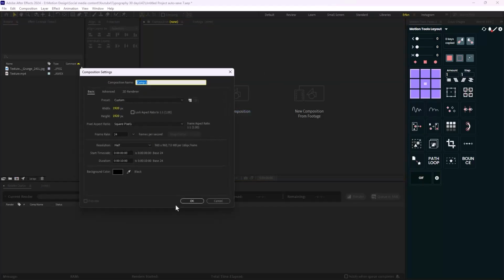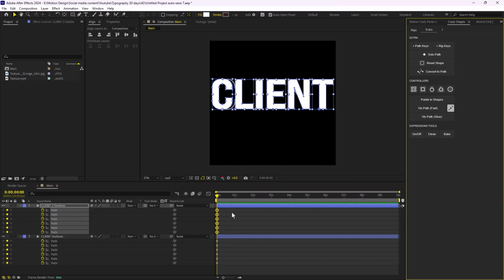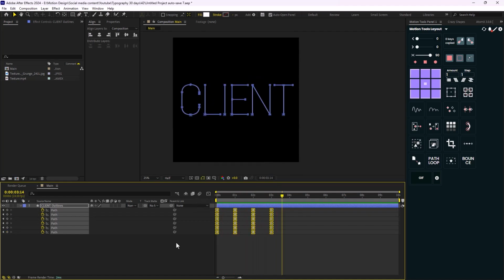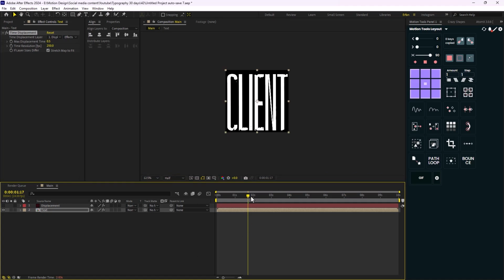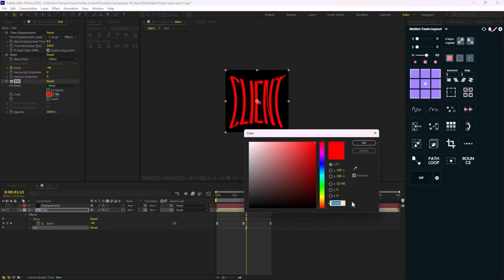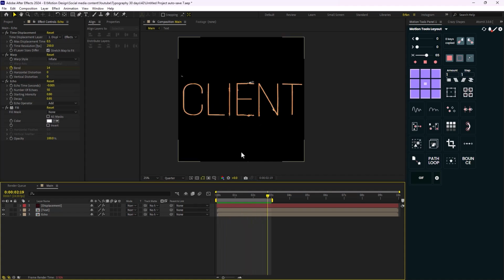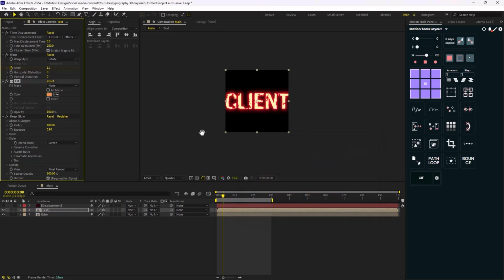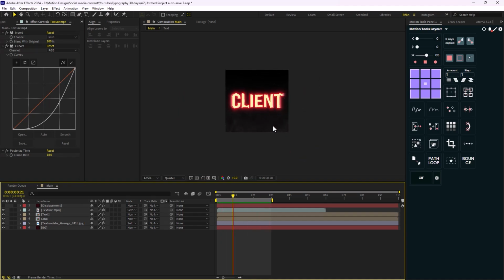Advanced Kinetic Type Animation In Adobe After Effects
👋 Hello and welcome to this video. In this video, I am going to show you how you can create a  text animation in adobe after effects.

🛠 Tools Used:

Motion Tools
Crazy Shapes
Deep Glow